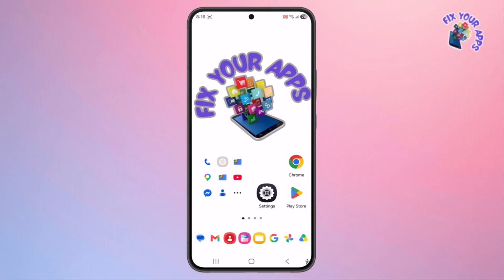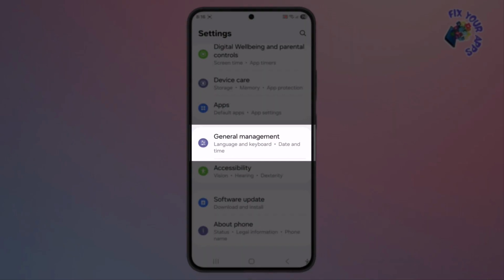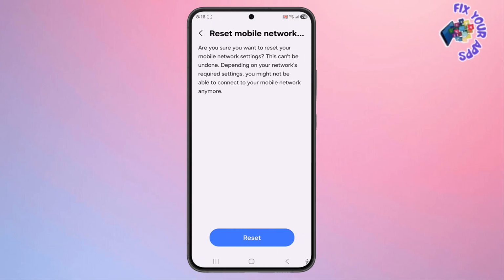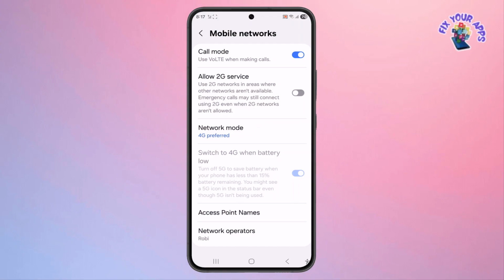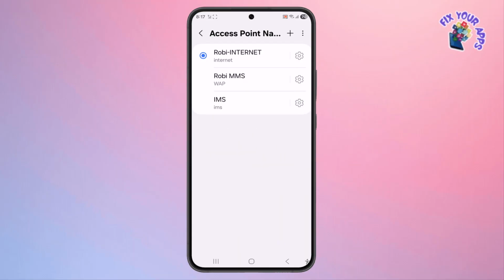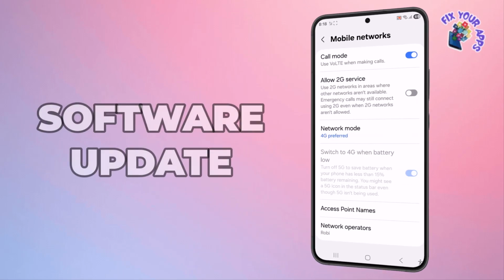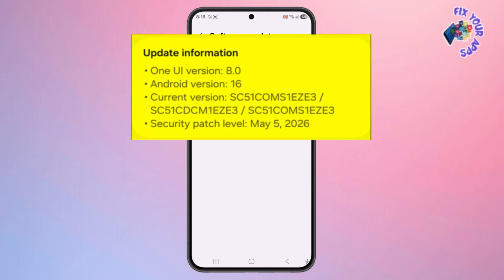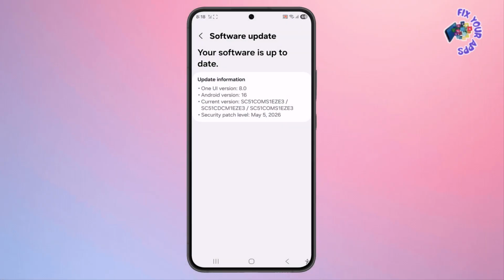How to Fix Samsung Network Issue After UI Update + Speed Boost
Many of us need to fix network issues after installing a One UI update on a Samsung phone. I have faced this situation myself when the phone suddenly has no signal. So in this short tutorial, I show how you can easily fix the connection on your Samsung device. Starting with a simple restart, we will reset the mobile network settings and restore the default APN. Sometimes, just switching from 5G to 4G or LTE does the job. It is very simple. I tried to show the steps directly without any complicated talk. You can also write to me if you face any new problems.

0:00 Intro
0:16 Simple phone restart
0:42 Reset mobile network settings
1:19 Switch network mode to 4G
1:37 Restore default APN
1:53 Select network operator
2:16 Check software updates
2:37 Insert SIM card again